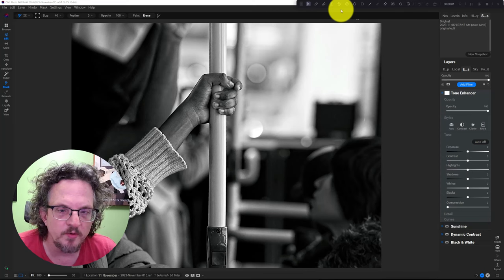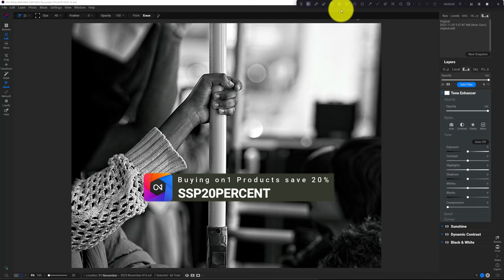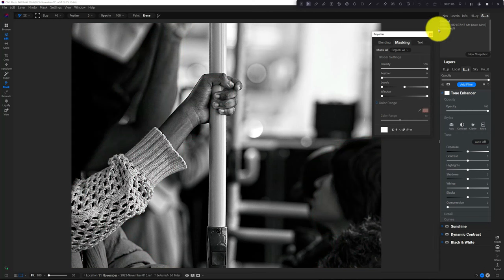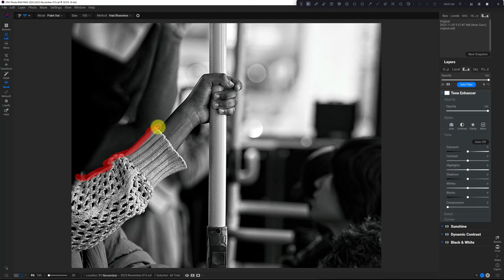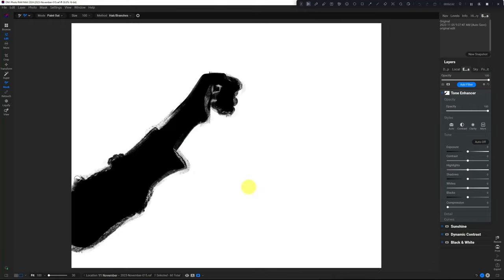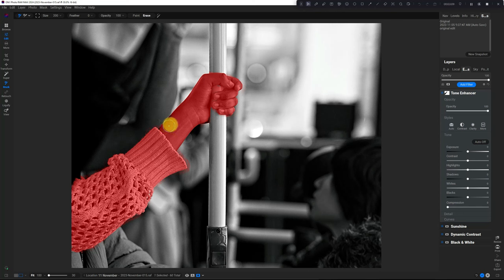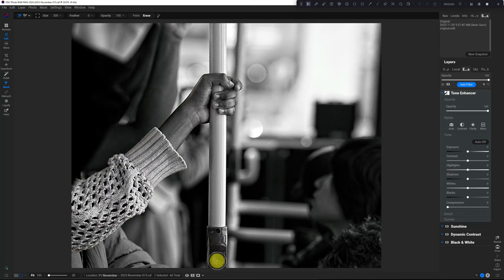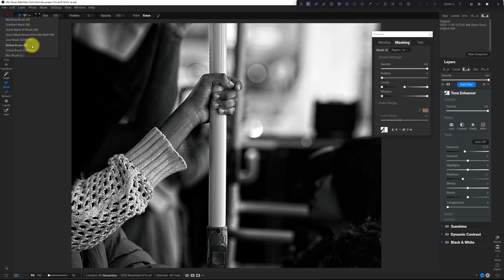Hidden Masking Tool in On1 Photo Raw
Learn about the hidden masking tool in On1 Photo Raw 2024. This tool was first available in On1 2023.5.